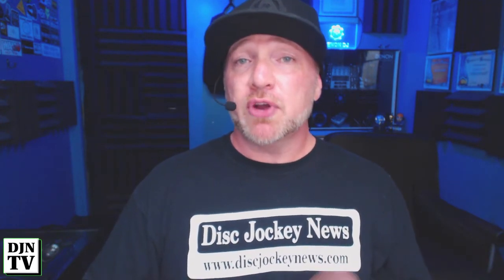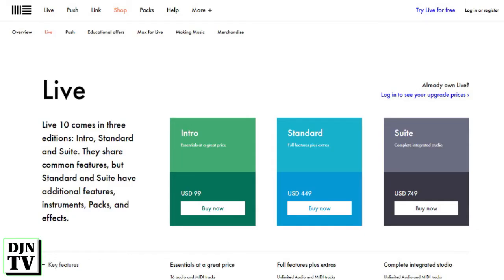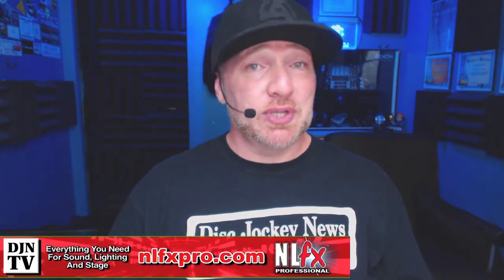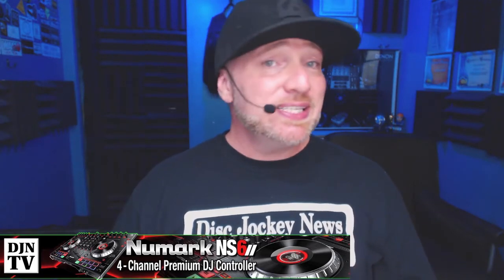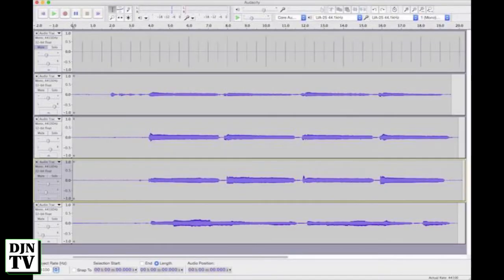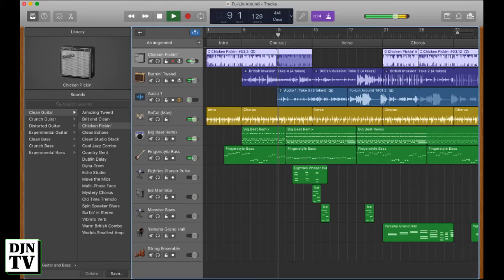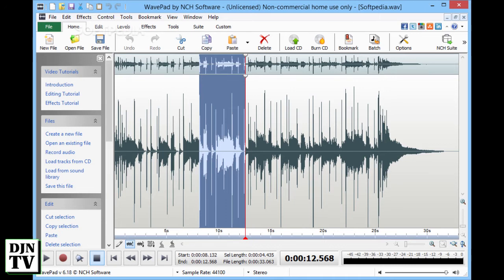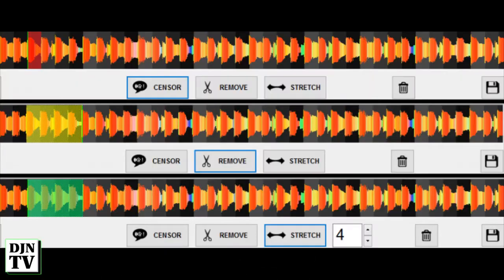Music Editing Software on Music & Mixing with DJ Michael Joseph Episode 22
On this episode MJ takes a look at 8 different free or paid programs for editing music.